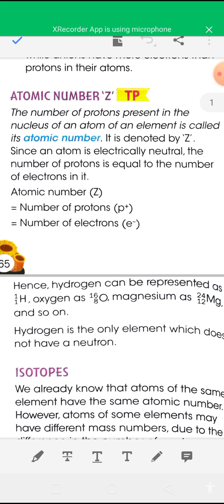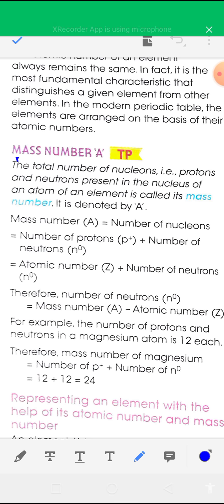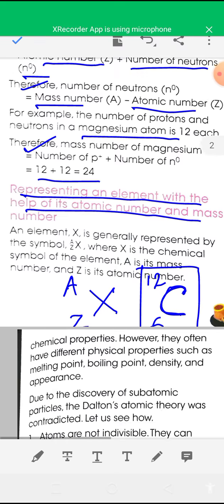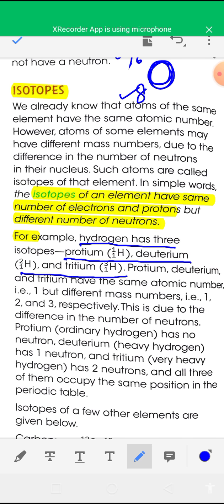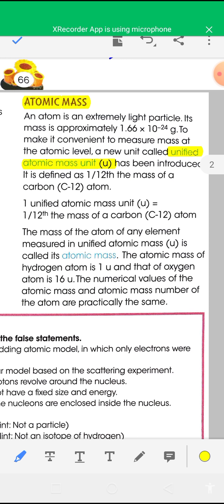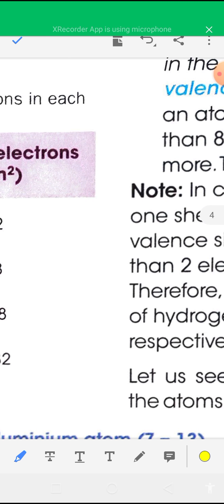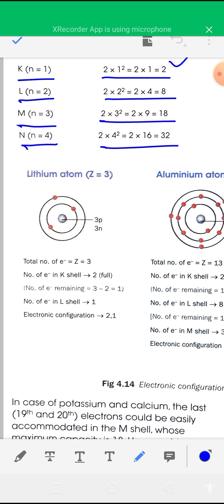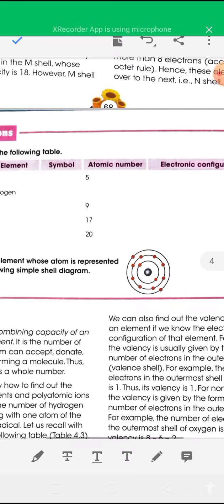Ch-4. Atomic structure part 2// Class 8 chemistry